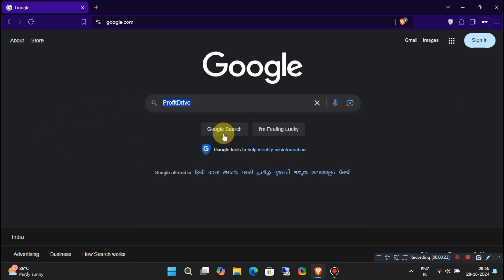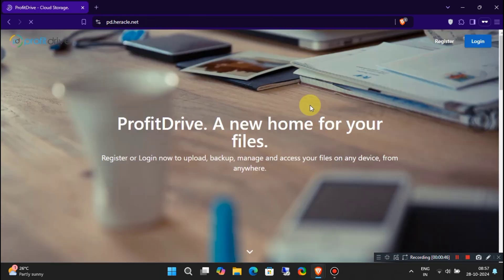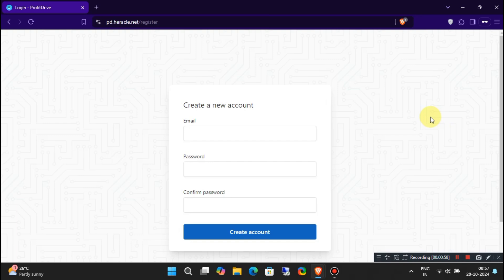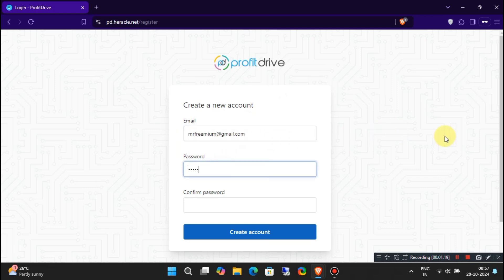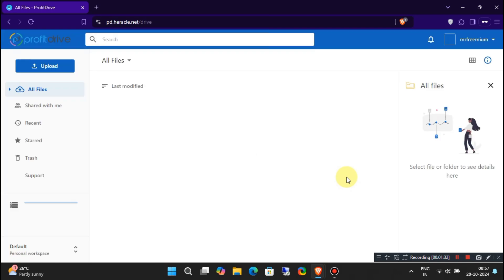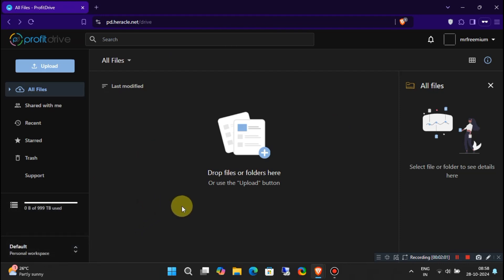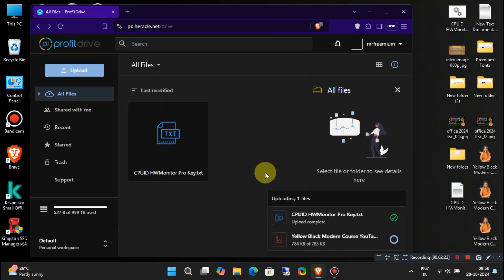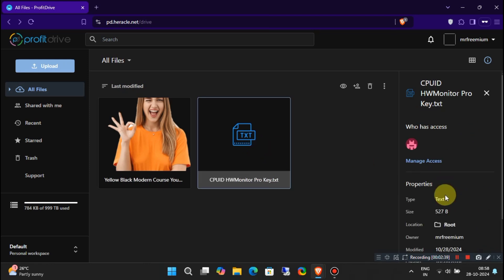🚀How to Get Free 1 Petabyte (~ 999 TB) Cloud Storage ☁️ for Lifetime | Free Unlimited Cloud Storage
In this video, I’m showing you how to unlock an incredible 999 terabytes of cloud storage for FREE! That’s right—999 TB! 🎉 Let’s dive into this amazing journey and make the most of this platform!

🔍 What You'll Learn:

How to find Profit Drive 🌐
Step-by-step registration process 📝
Uploading and managing your files easily 📂
Accessing your files from ANY device! 📱💻
Collaborating with others seamlessly 🤝

Remember: Use this cloud storage responsibly and avoid abusing the platform!

Let’s get started on maximizing your cloud storage today! 🌈✨